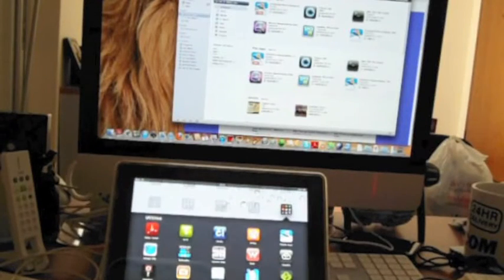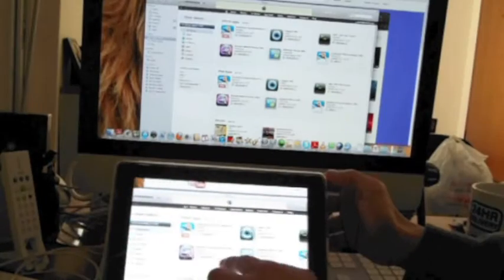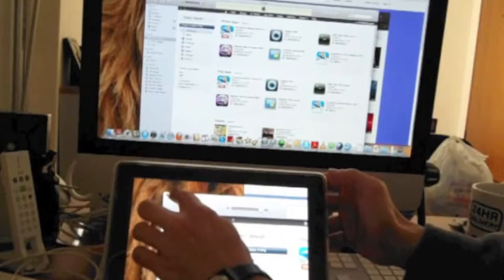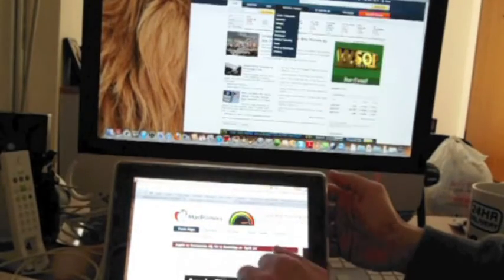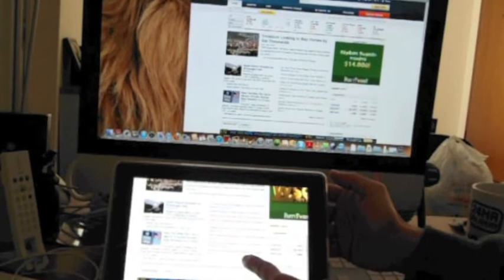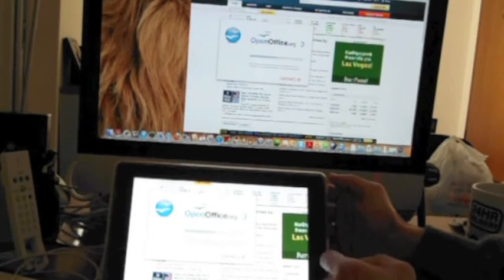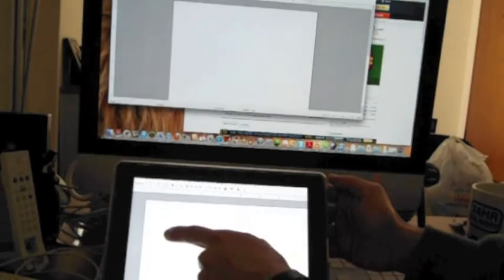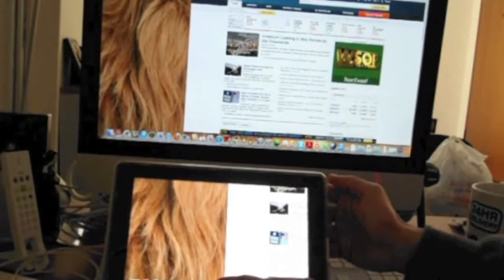Access your Macintosh remotely with your iPad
Did you ever wish that you could run your applications from your Macintosh on your iPad?  Sometimes we forget to copy files from our computer to the iPad.  There is this very nice and FREE application called the PocketCloud that allows you to access remotely your Macintosh over the internet.  All you need is a gmail account and a few minutes to set up. Very easy and simple.

How to Update your Apple iPhone 4 / iPhone 4S to iOS 5.1.1 over WiFi (over the air)